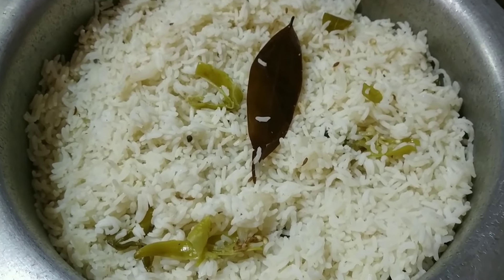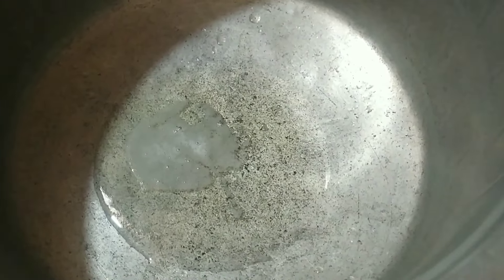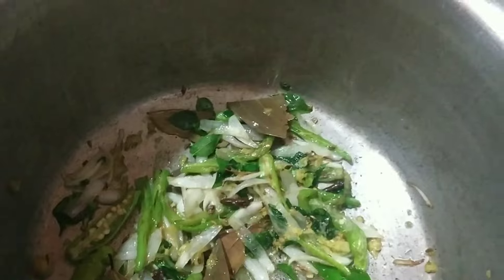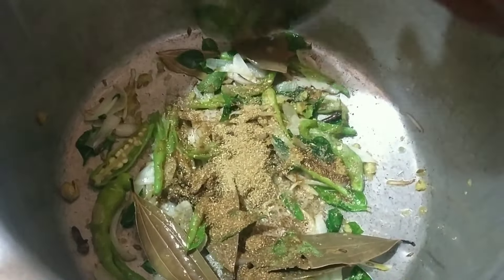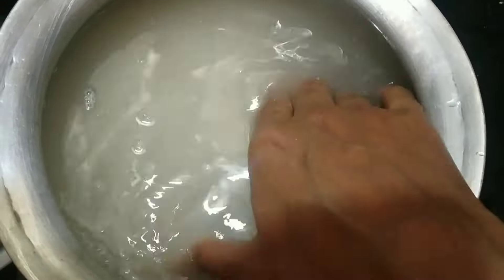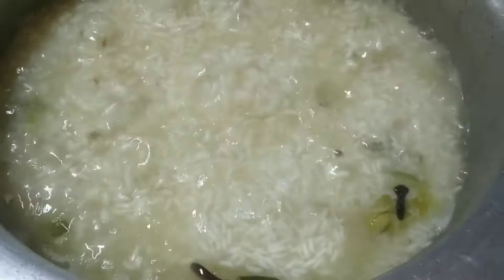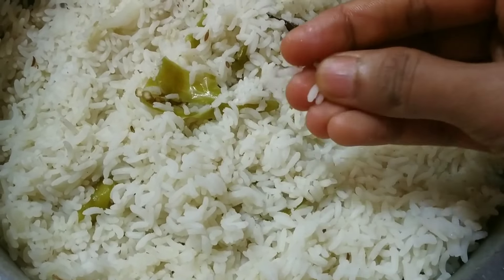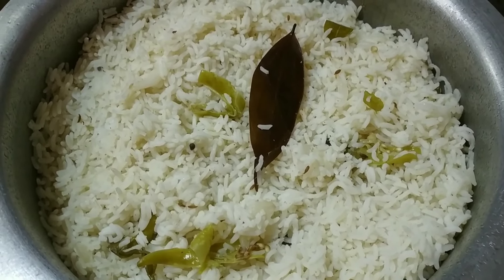తెలంగాణ special Bagara rice recipe😘 || తింటే ఉంటుంది🤪 || మామూలుగా ఉండదు super ఉంటుంది👌